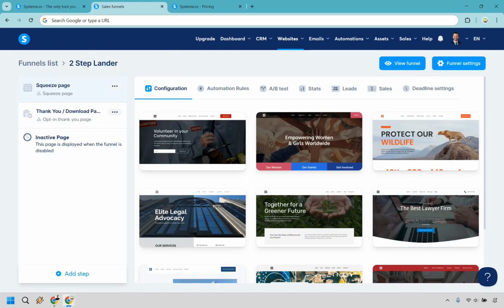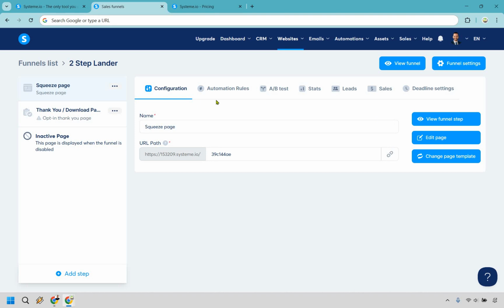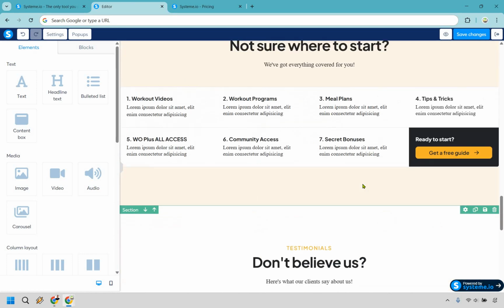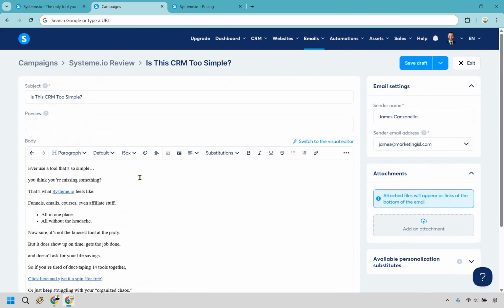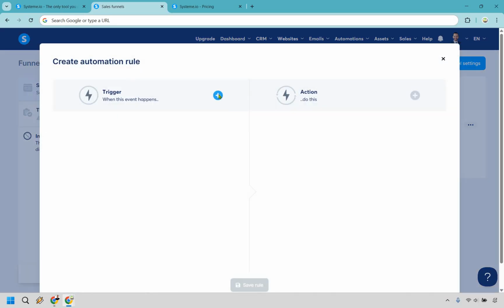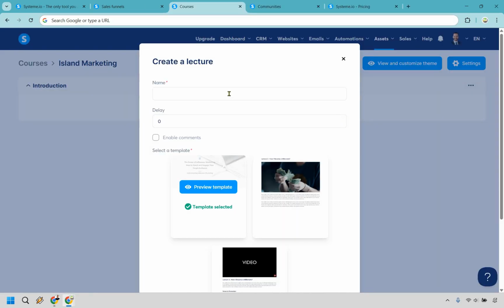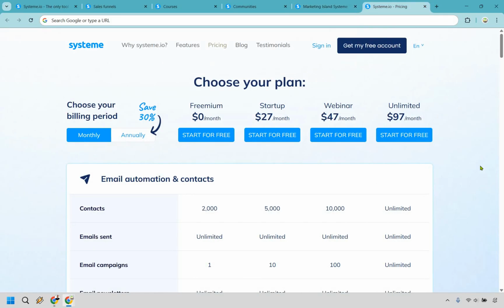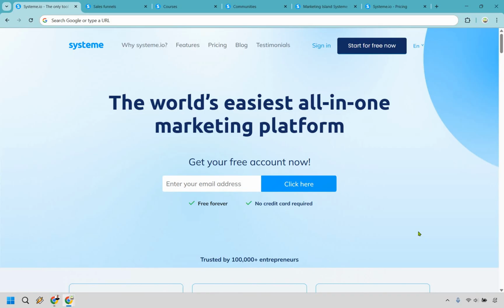Systeme.io Review 2025 (It’s Not Flashy, But It Works)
Systeme.io Review 2025

⏱️ Chapters
00:00 Introduction
00:14 Systeme Features Overview
01:09 Landing Page Templates
02:19 Drag and Drop Editor
03:28 Email Marketing
04:52 Automation
06:50 Courses
07:52 Communities
08:48 Pricing
09:42 Systeme Review Conclusion

👋 Hey there! Thanks for checking out my Systeme.io Review 2025 video. Here's what I'll be covering for you.

🏝️ Systeme.io Landing Pages: See how easy it is to create clean, high-converting landing pages using their built-in templates and funnel builder.

🏝️ Systeme.io Drag And Drop Editor: I’ll walk you through the editor so you can customize pages, emails, and entire funnels without touching a line of code.

🏝️ Systeme.io Email Marketing: Learn how to build automations, send broadcasts, and tag subscribers—all with built-in email tools that are surprisingly powerful for the price.

🏝️ Systeme.io Communities: Take a look at the community feature, where you can host discussions, support your students, or create a group outside of Facebook.

🏝️ Systeme.io Pricing: A breakdown of the free plan and paid tiers—so you know what you get, what you actually need, and how to avoid paying more than necessary.